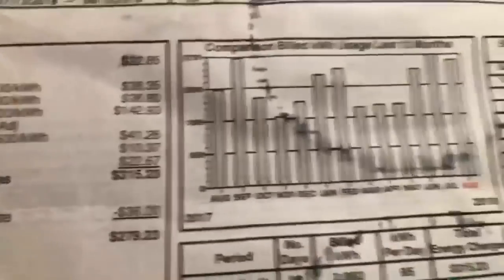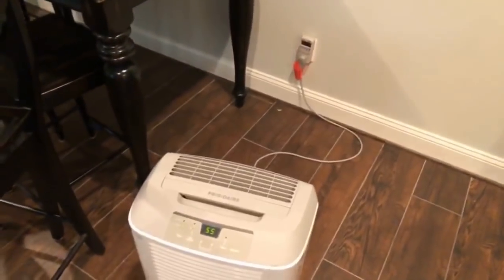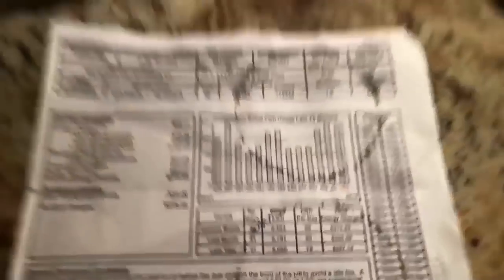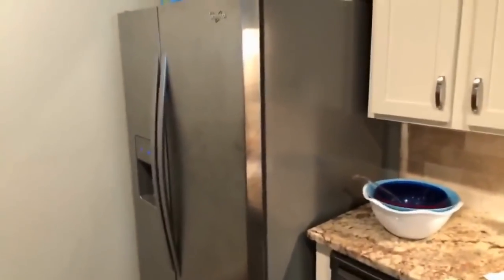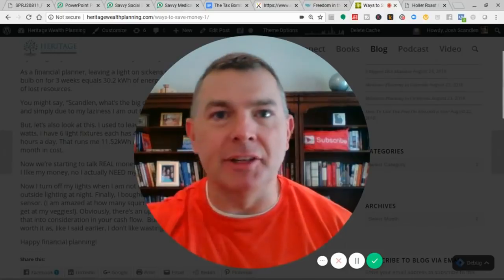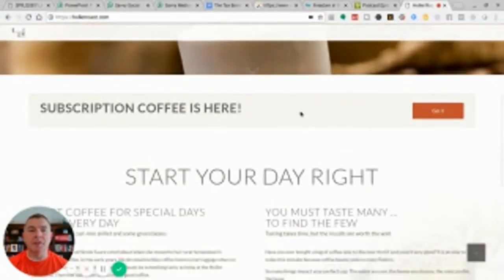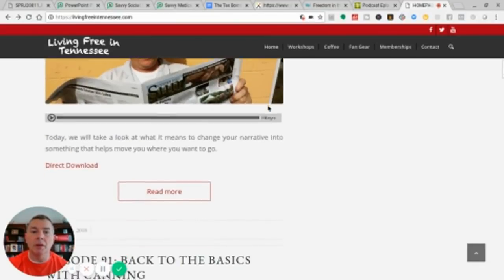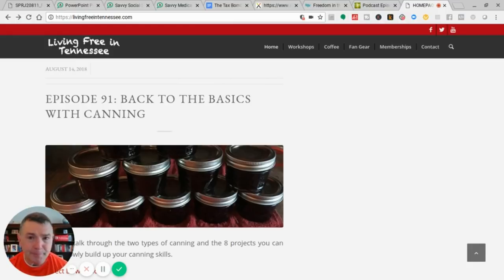How To Save Money By Reducing Electricity Bill!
My electricity bill was MUCH higher this August than last.  I went from just over 2kWh to just under 3kWh.

What happened???

Well, in this video I show you as I bust out the most important tool you need to have, a Kill A Watt to measure the electricity usage on your appliances.

A couple things to remember.  Any heating device will use an enormous amount of electricity.  So, if you're trying to reduce electricity consumption you definitely want to look at other ways to heat things.

I LOVE natural gas for instance.  Also, a french press for making coffee.

Don't run your oven at 5pm on a HOT Southern afternoon either.  Cook outside, with your grill. Tastes better anyway.

If you like what you see, a thumbs up helps A LOT. It tells YouTube that people are engaged and so the Youtube algorithm will show the vide to others who may be interested in the content.

LET'S SOCIALIZE!